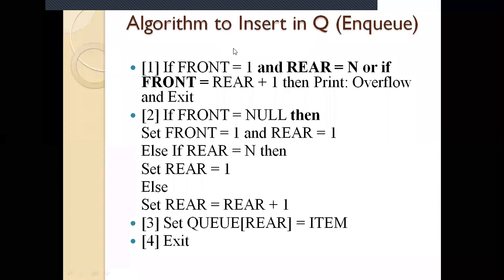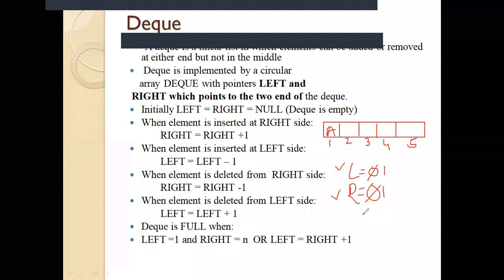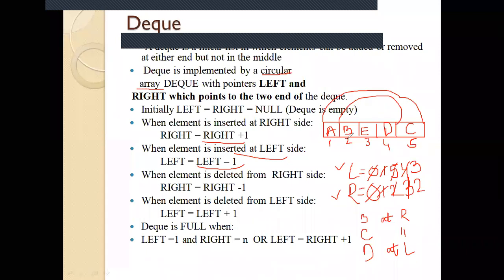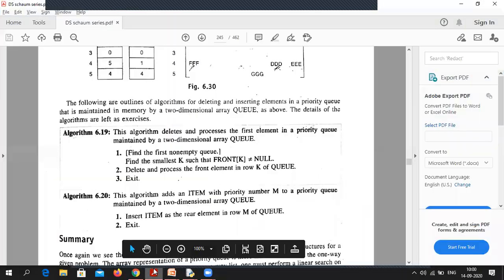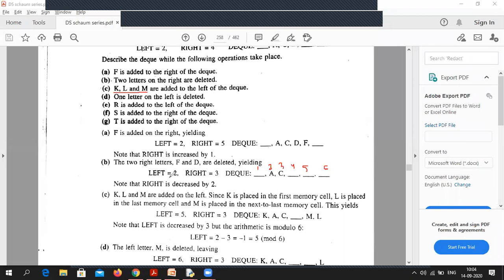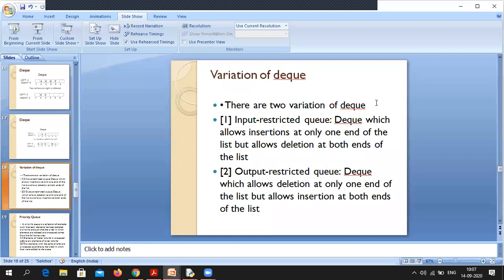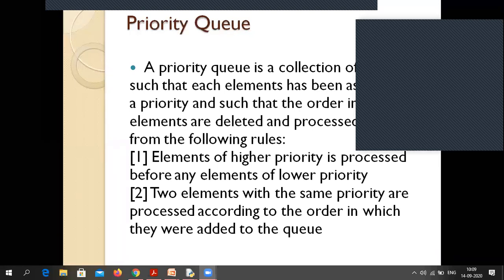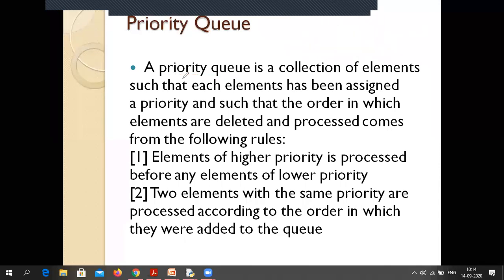DSA Deque and Priority Queue